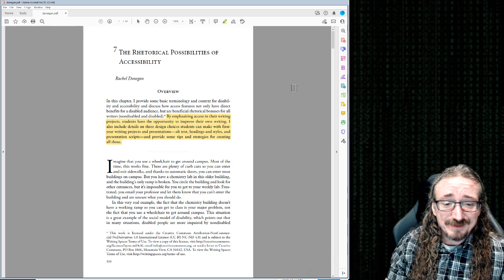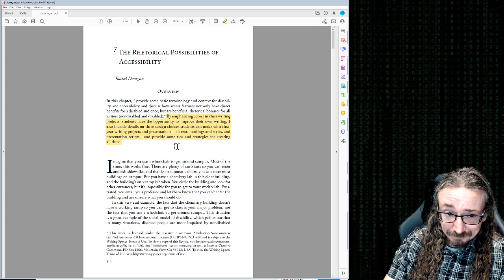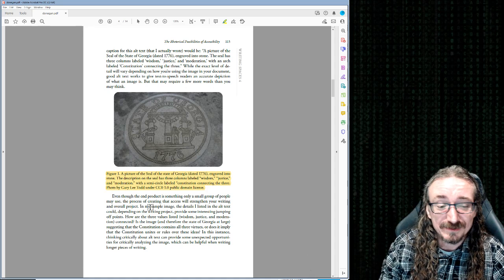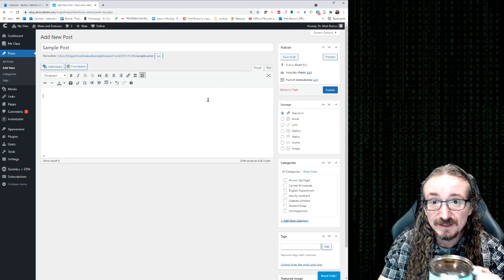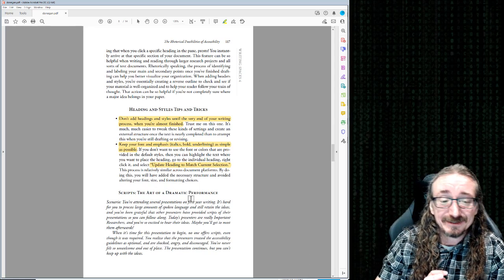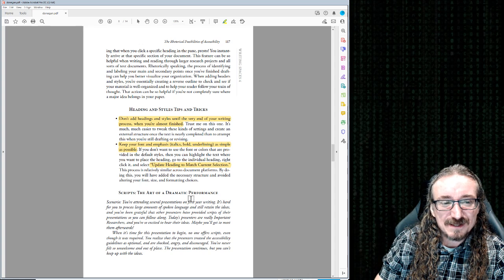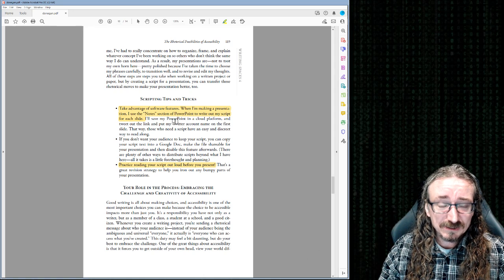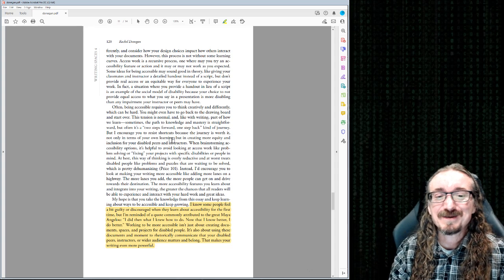ENGL 403/503: Access